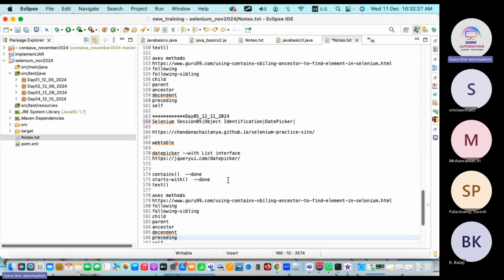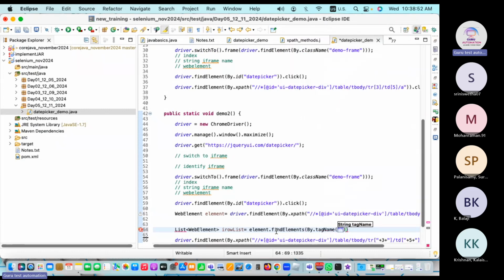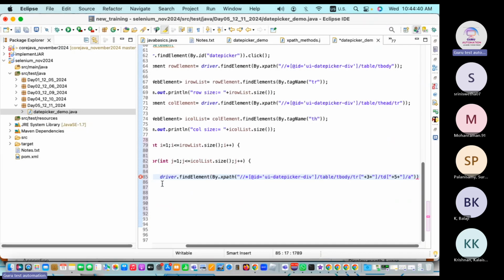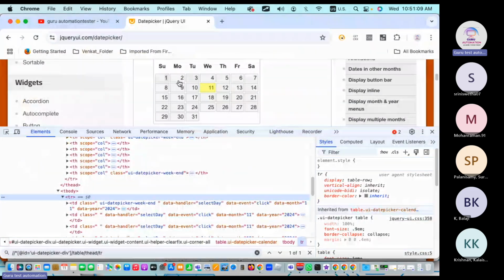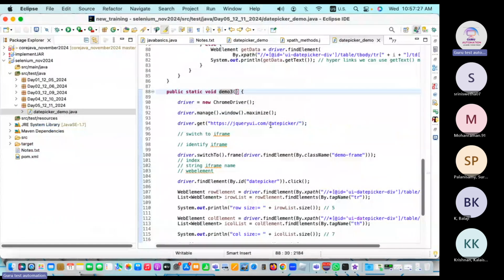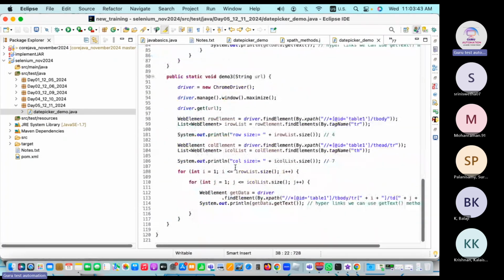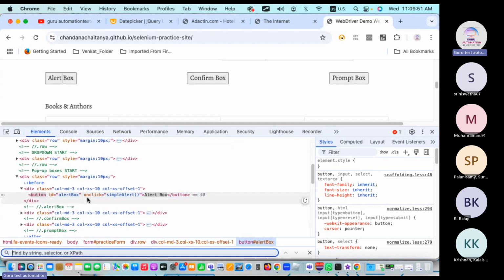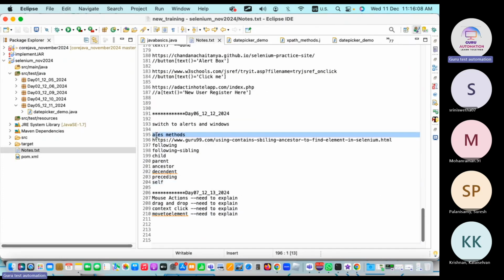Selenium Session05|Object Identification|DatePicker|WebTable